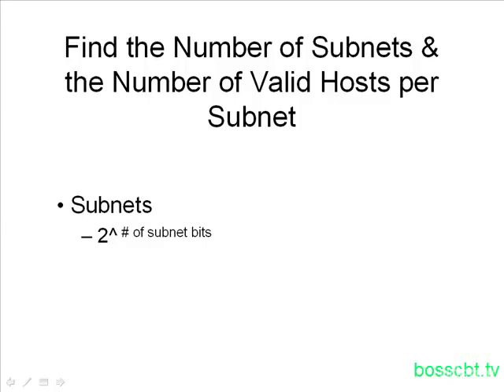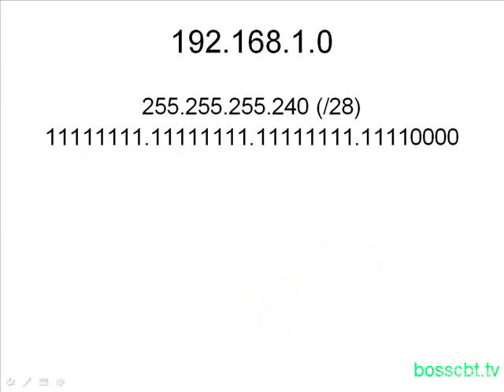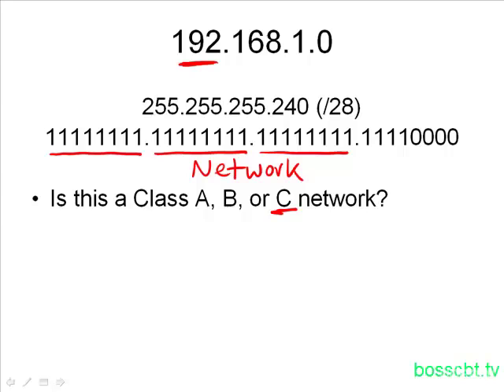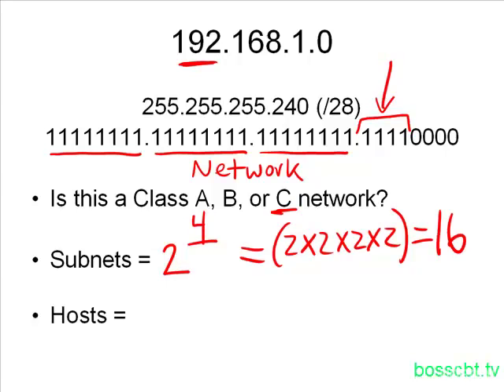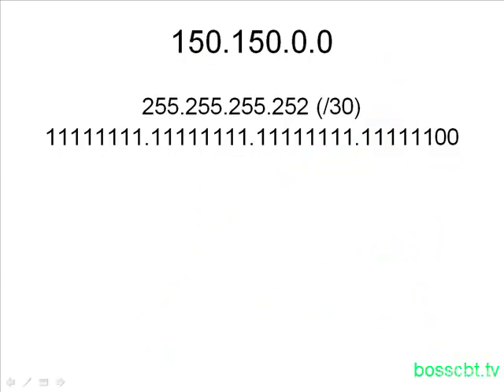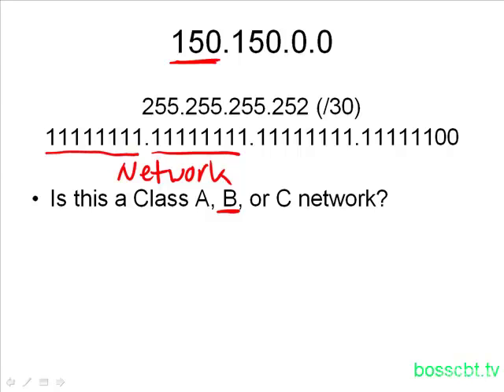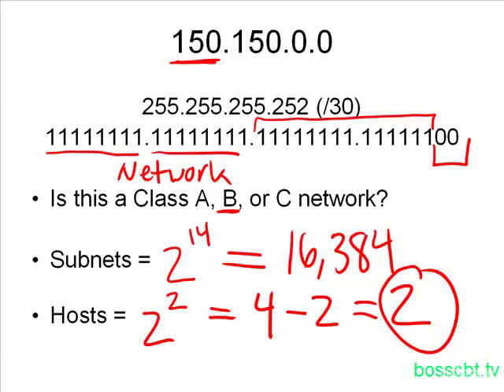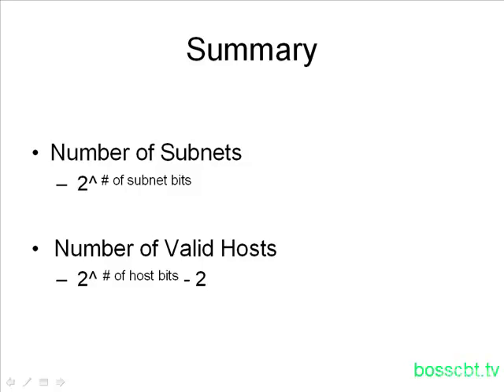16 How to Find the Number of Subnets Valid Hosts HIGH